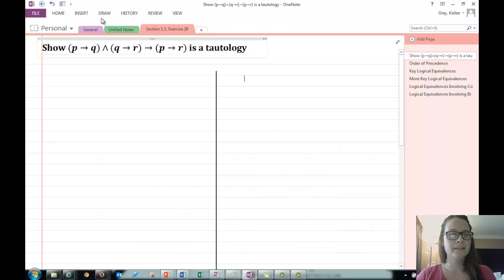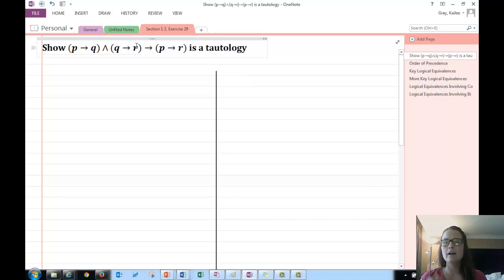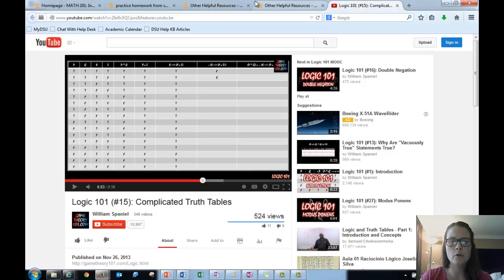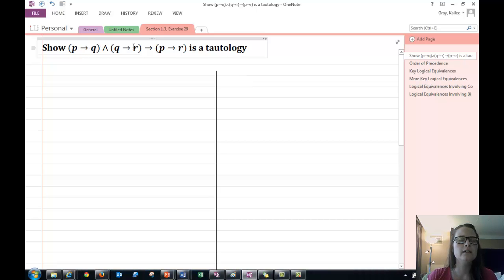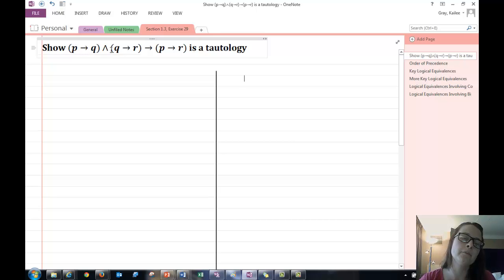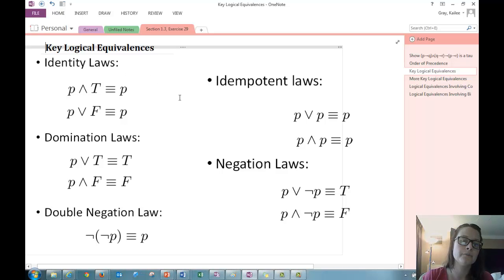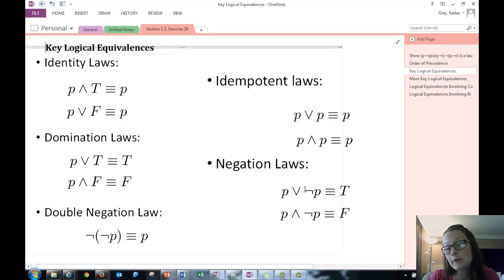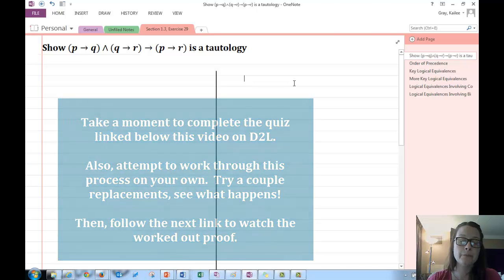set up for proving logical equivalence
Background and set up for exercise 29 in section 1.3.

This is a great preview of our coverage next week on rules of inference.  This proof shows Hypothetical syllogism is a valid rule of inference.